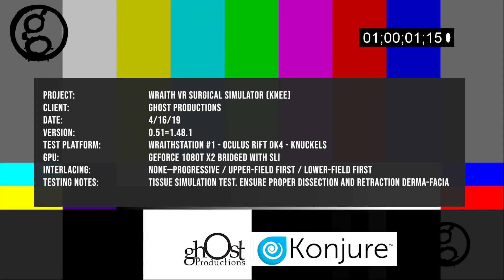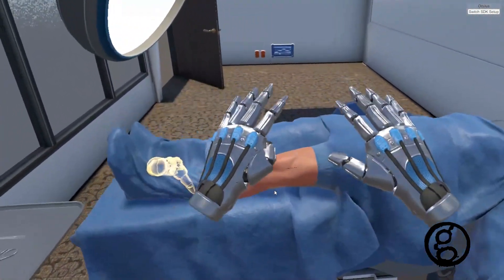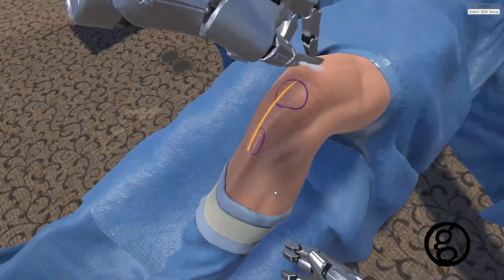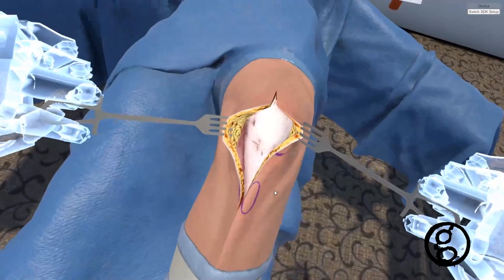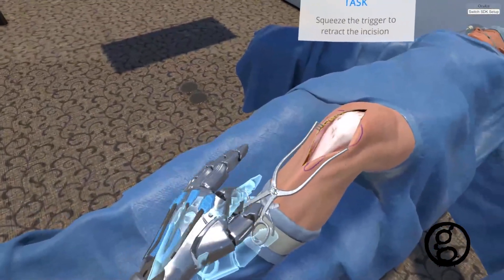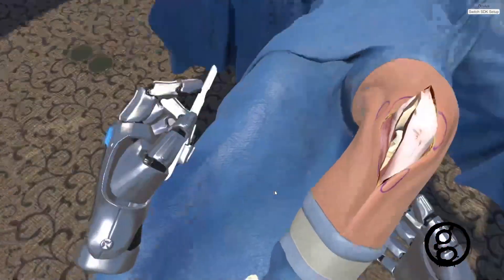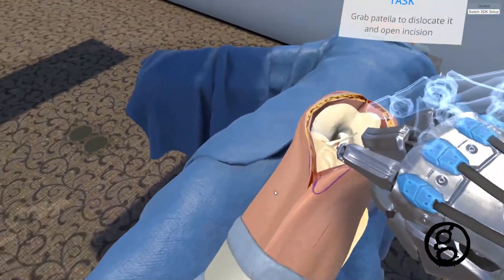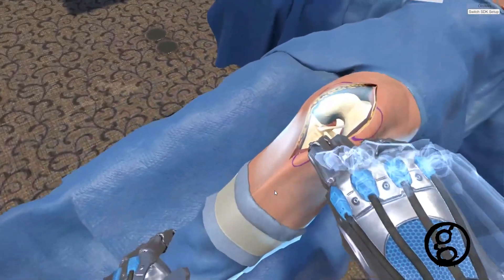Ghost Productions - VR Tissue Simulation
This is our most recent tissue simulation test for VR surgical training. We're getting there, closer every day. Soon we will make it possible for doctors to be able to benefit from unlimited simulation based training.